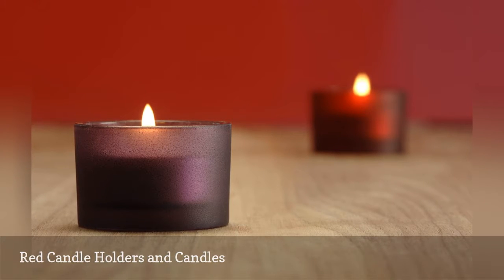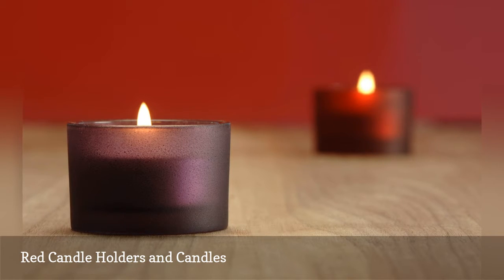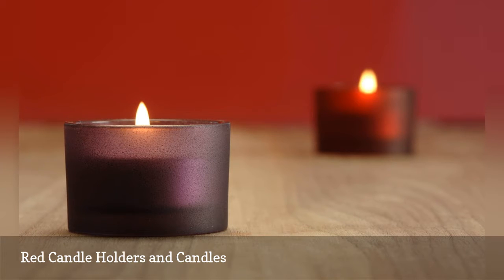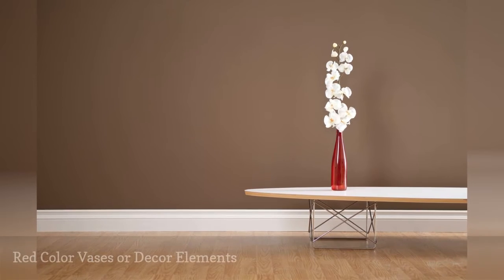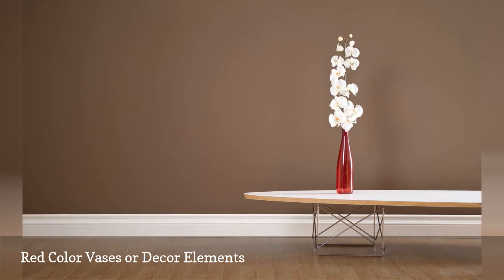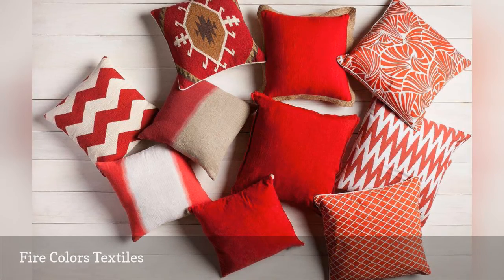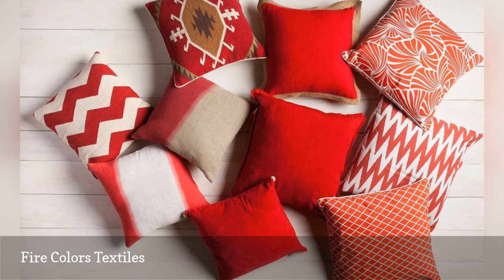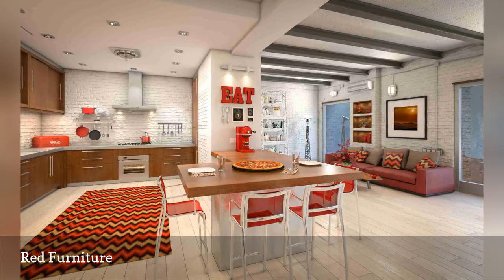Feng Shui Fire Element Decorating Tips 🧧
Explore easy feng shui ways to decorate your house with the fire feng shui element. A balanced feng shui fire element will bring passion, vitality, and warmth into your home.
0:00 - Intro
0:00:12 -   Red Candle Holders and Candles
0:00:21 -   Wall Color in Fire Element
0:00:30 -   Red Color Vases or Decor Elements
0:00:39 -   Fire Colors Textiles
0:00:48 -   Red Furniture
0:00:57 -   A Fireplace